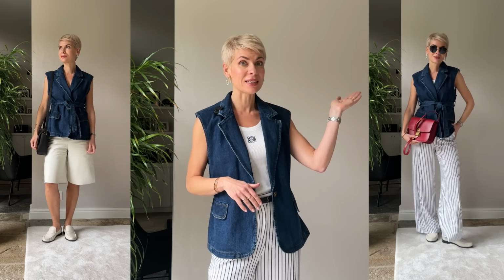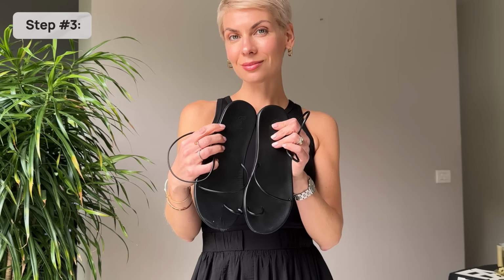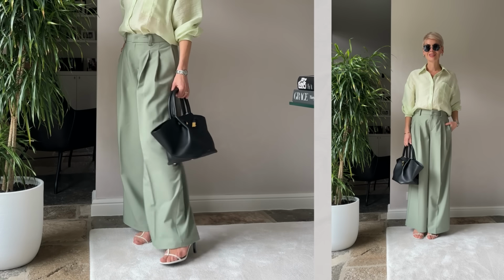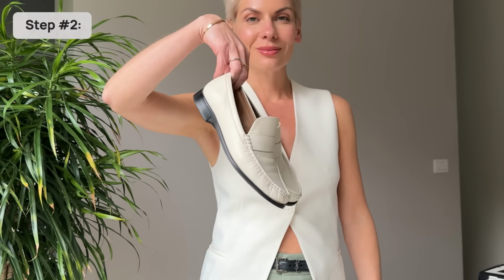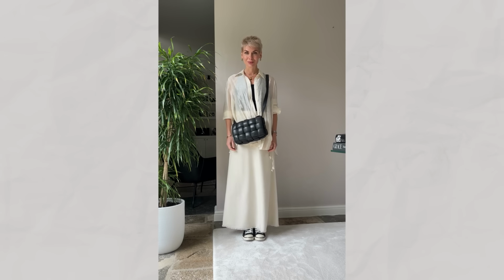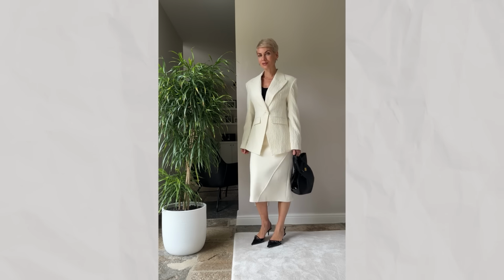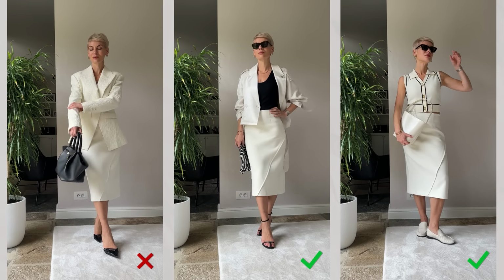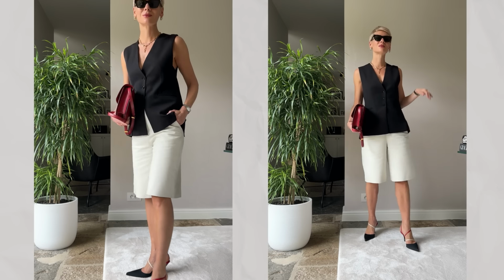Summer Outfits Mistakes| And How To Fix Them In Less Than 40 Seconds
Most women just see that their outfit doesnt work, but they cant understand the reason why and therefore not able to fix it! The devil is in the details.
Today I’m going to re-create 6 various common outfits you’re probably wearing and make them look better demonstrating step by step styling process.

📍GET YOUR FREE STYLE PORTFOLIO 4 YOUR HEIGHT AND FIGURE
[content is not available]

🛍️ Product Links

Urban Revivo Peak Lapel Tailored Waistcoat (Similar style to the V-Neck Skinny Waistcoat)

Urban Revivo Button Up Straight Shirt (Similar style to the green shirt)

Urban Revivo Midi Balloon Skirt (Similar style to the White straight skirt)

Sling Backs
Sling backs - Mango
Fishnet Ballet Flats
Black Strappy Sandals
Heeled Sandals

📌 Belts:
Belt with silver buckle – Saint Laurent

📌Bags:

Half Moon Bag The Row
Loewe Rafia Basket-

📌Sunglasses:
Mika Dark Brown Sunglasses - YSL
Black Sunglasses - YSL
Navy Blue round sunglasses old, similar